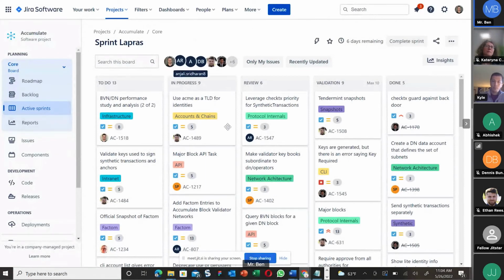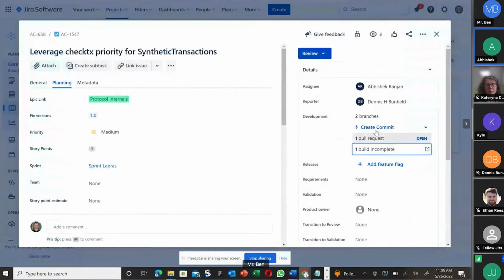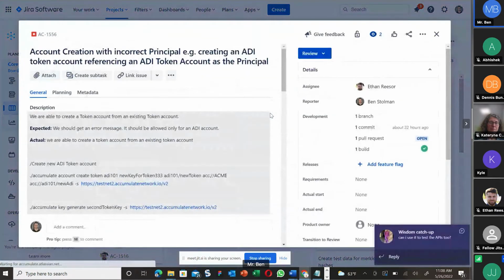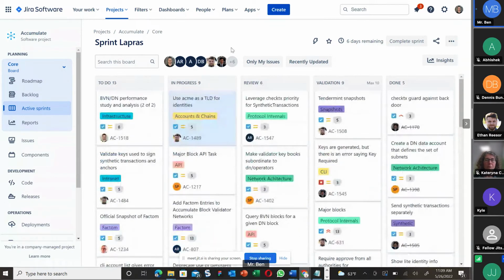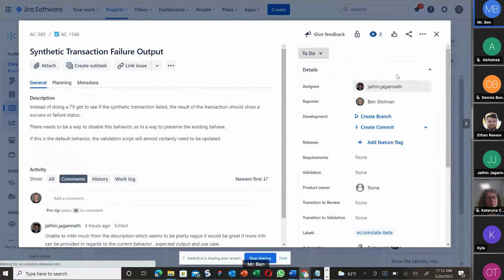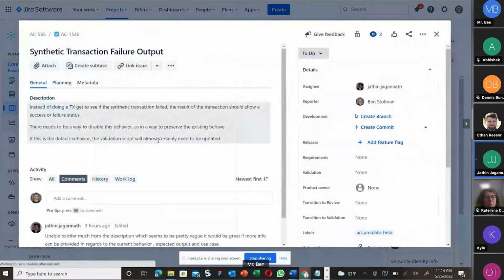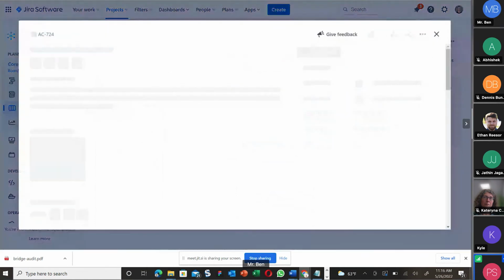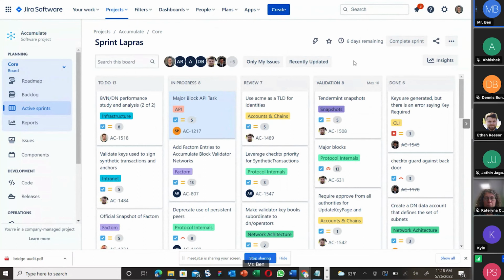Accumulate Community Developer Standup: 05/26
Welcome to the Accumulate Community Developer Standup!
Join us every Thursday at 10:00am CST on the following